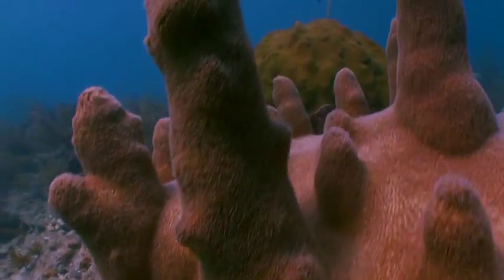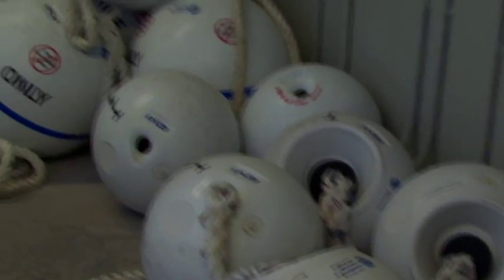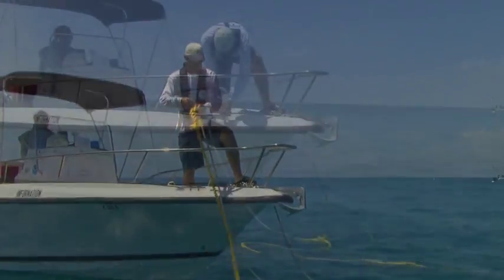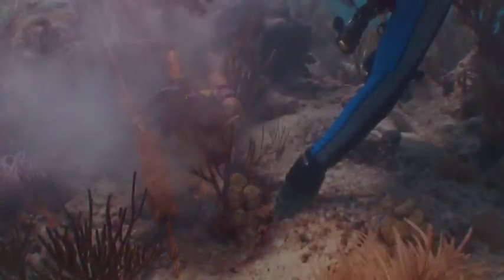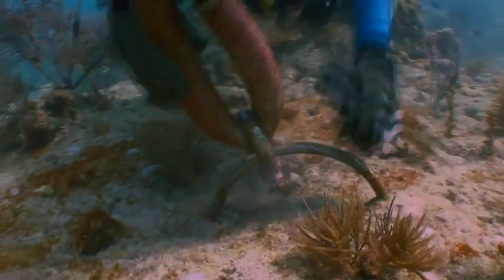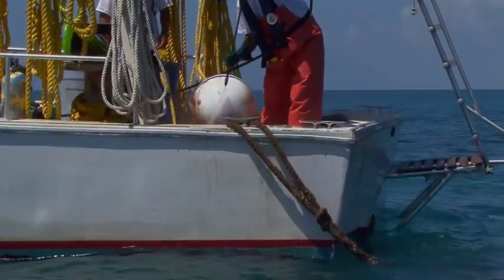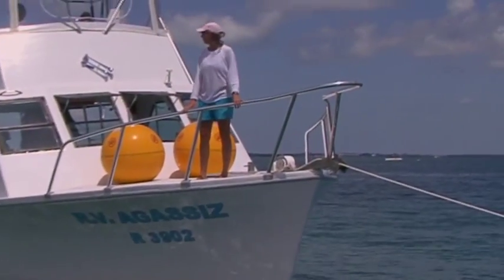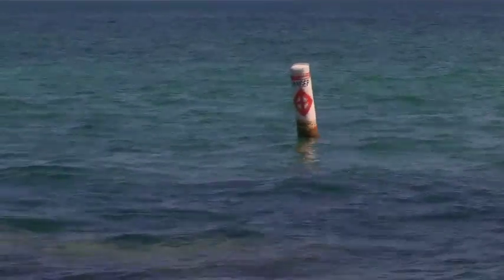Buoy Work in the Florida Keys National Marine Sanctuary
Teams of working divers manage more than 700 mooring and marker buoys inside Florida Keys National Marine Sanctuary. Some buoys provide boaters an alternative to dropping anchor, while others mark special areas, assist with navigation, and provide information.